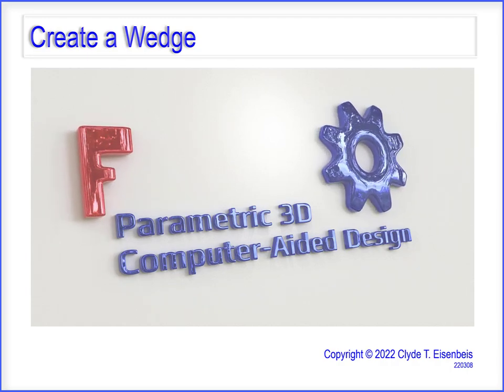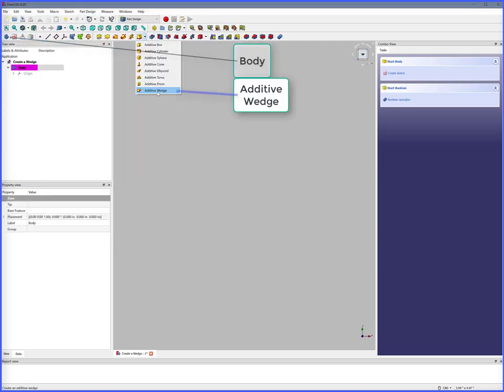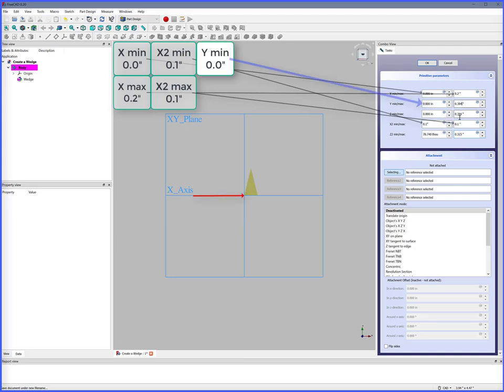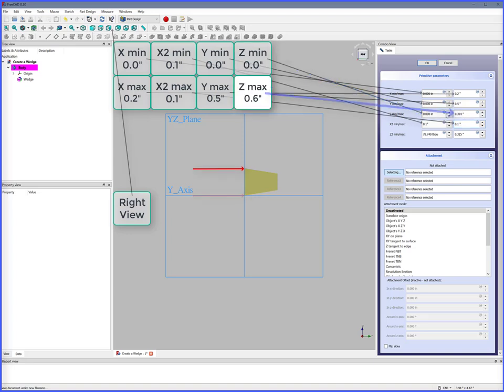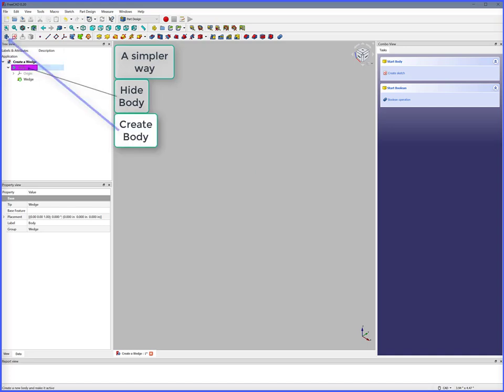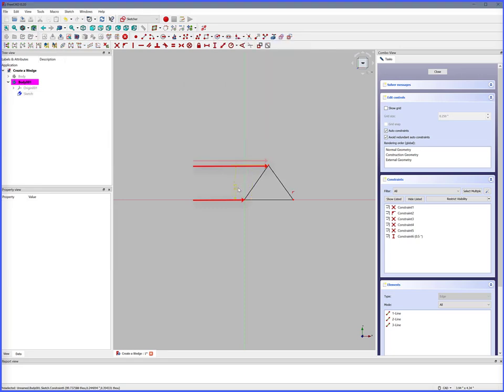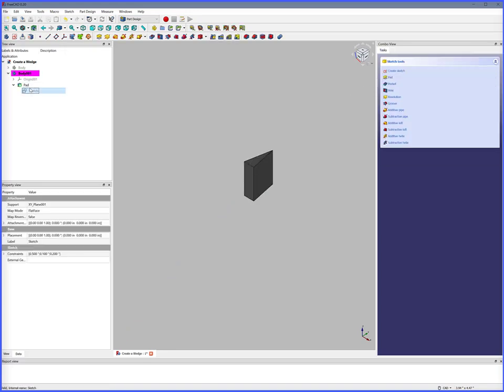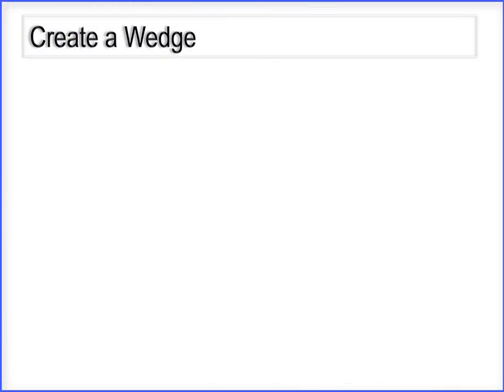ND Academy, FreeCAD 0.20, Create a Wedge? [CAD Model for 3D Printing]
FreeCAD Parametric 3D Computer-Aided Design

Use Computer-Aided Design (CAD) to create models of objects that can be printed with a 3D Printer

There are two ways to create a wedge.